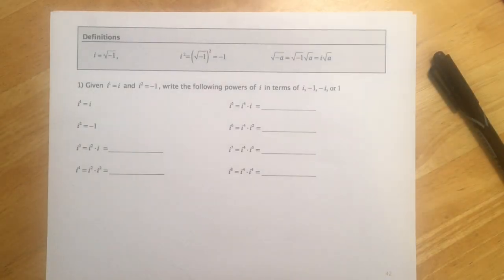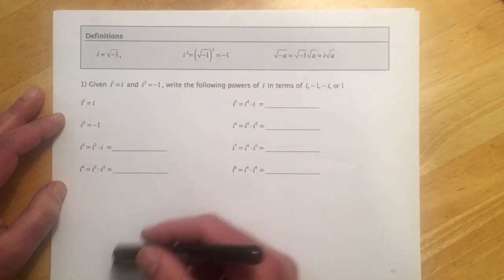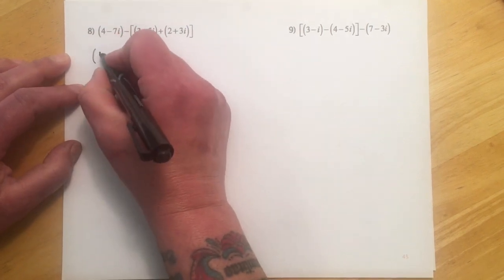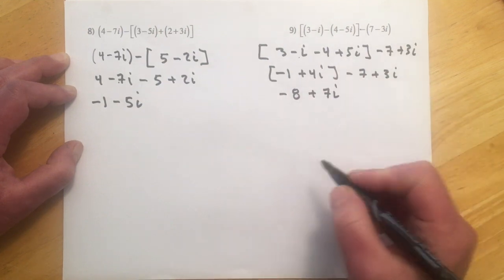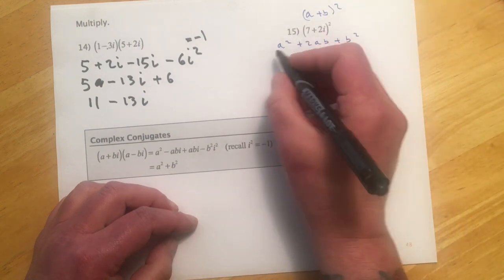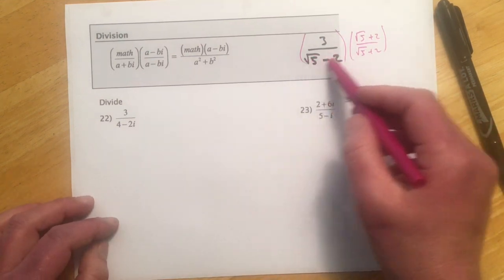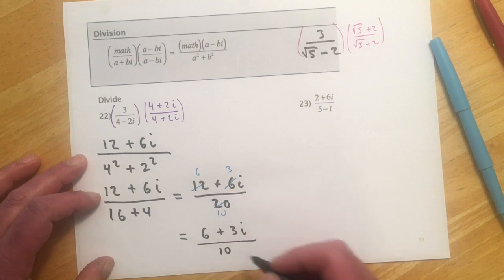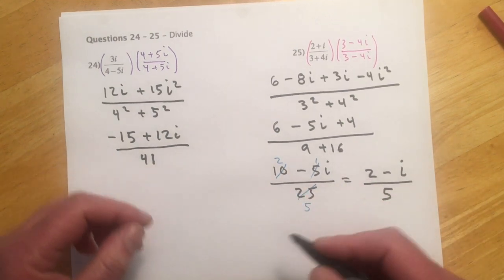095 8.6 / 098 6.6 Complex Numbers